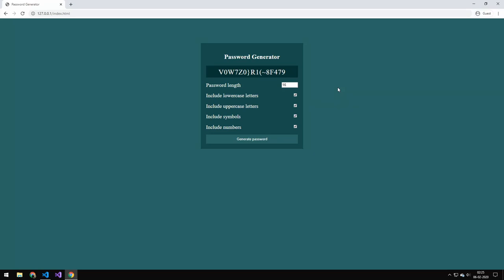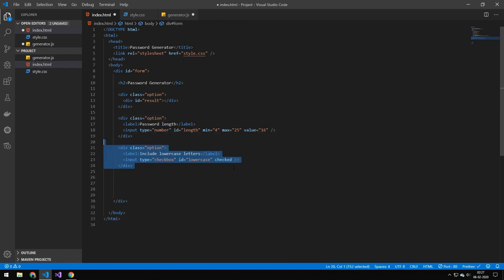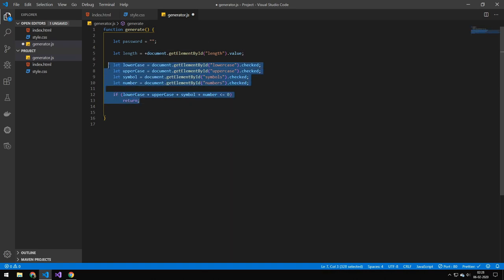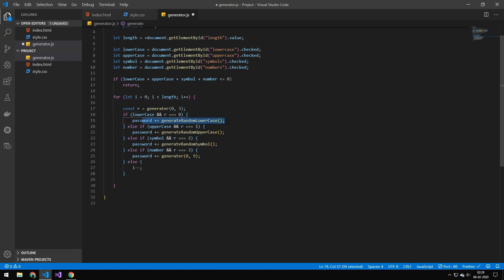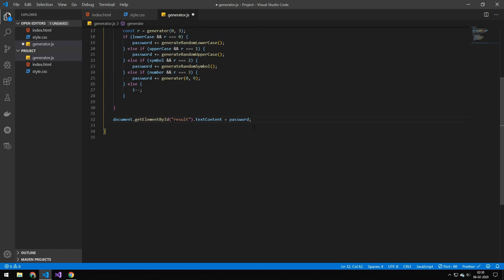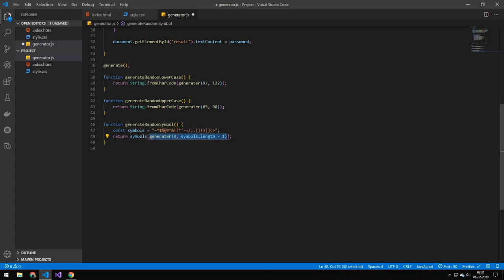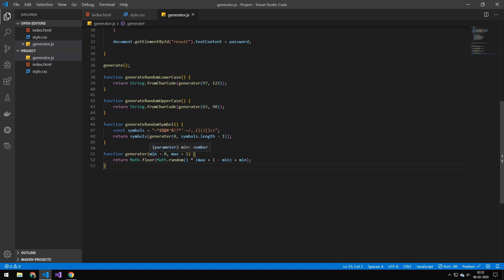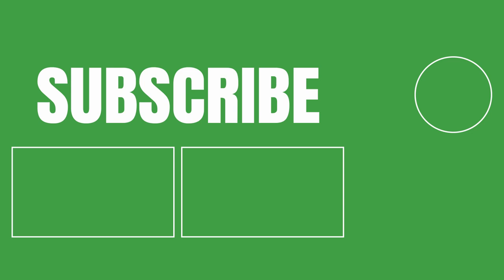JavaScript Password Generator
In this video, I will be showing you how to build a password generator in JavaScript

✅ Information about me:

Name: Vincent
Country: Denmark
Age: 21